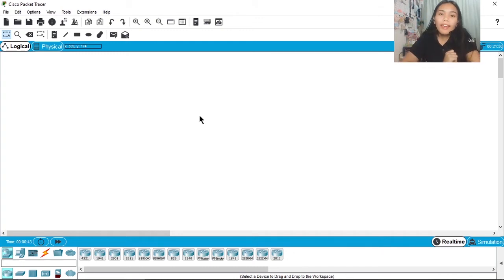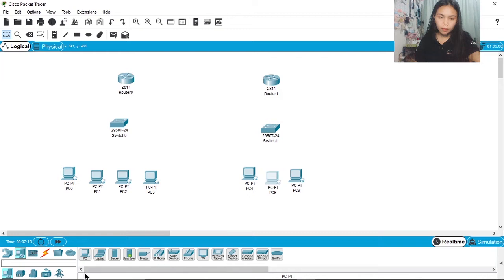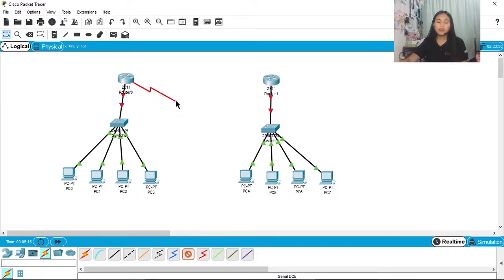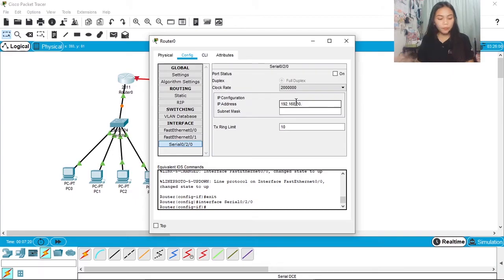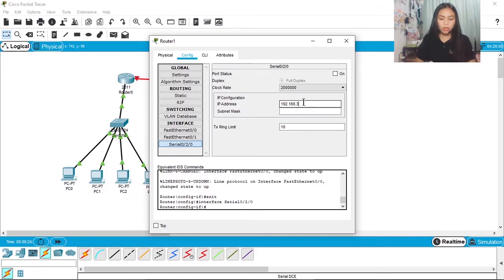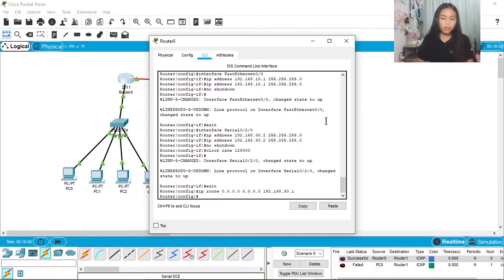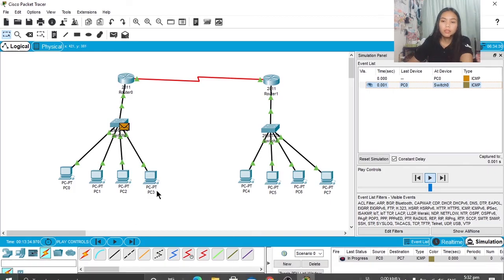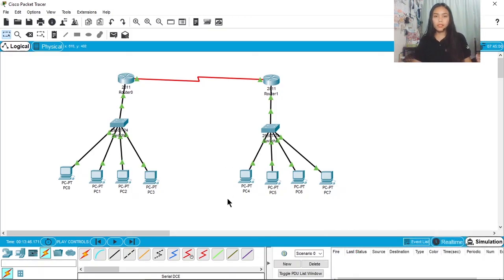Two Router Configuration- Cisco Packet Tracer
Hello Guys.
This tutorial is a Router Configuration in Cisco Packet Tracer.